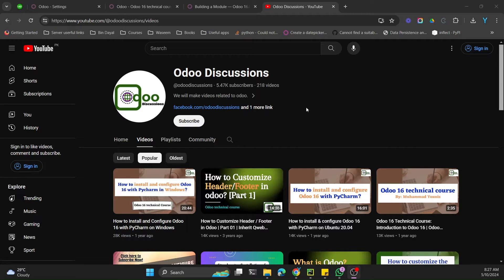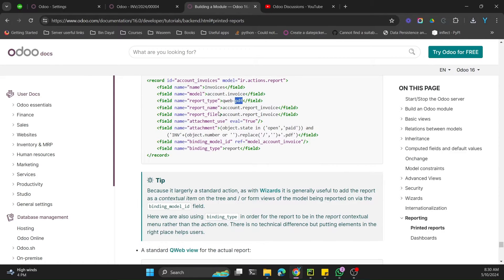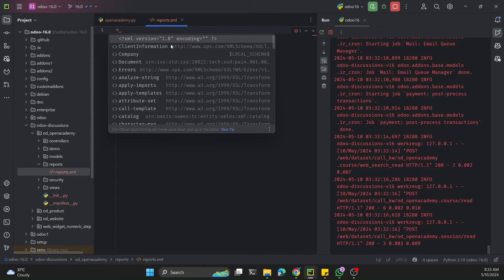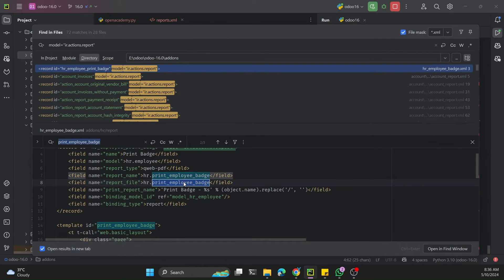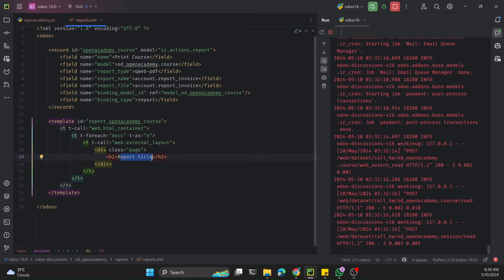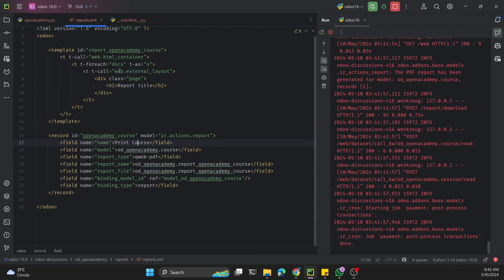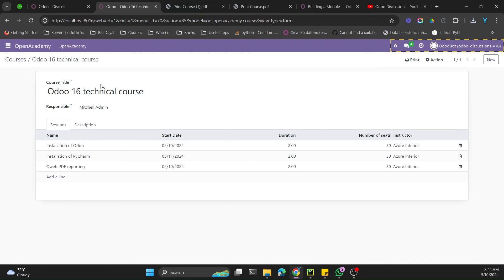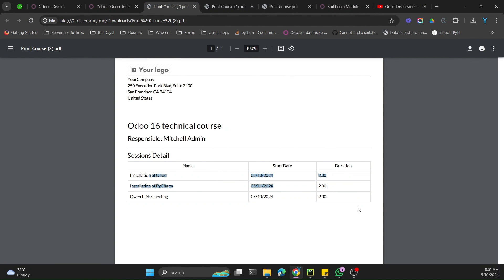Creating PDF Reports in Odoo 16 | Odoo 16 Technical Course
In this beginner-friendly tutorial, you'll learn how to generate PDF reports in Odoo 16. Follow along as we walk you through the step-by-step process to generate PDF reports tailored to your needs. Whether you're new to Odoo or looking to enhance your skills, this video has everything you need to get started with PDF report generation. Watch now and unlock the power of Odoo 16.